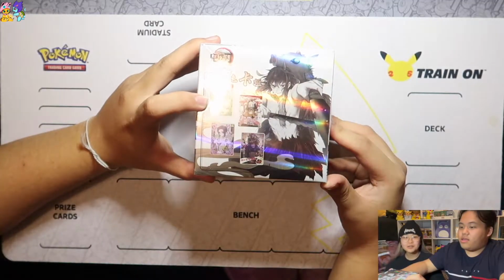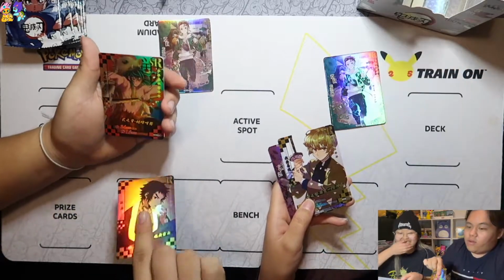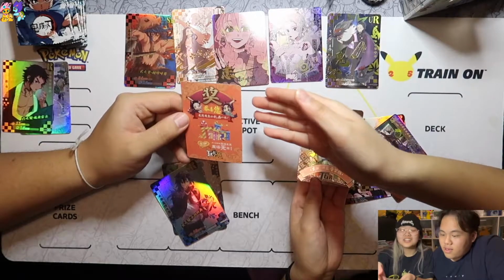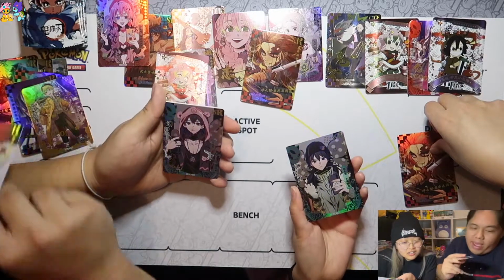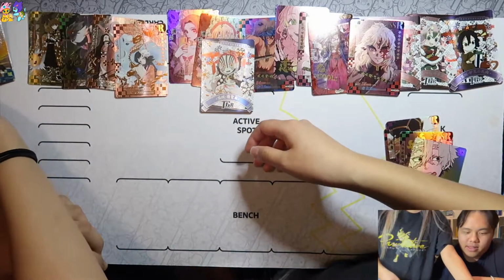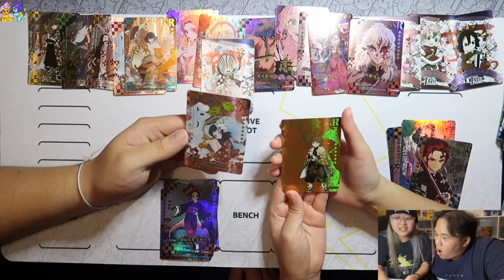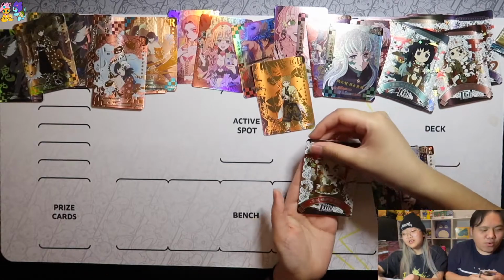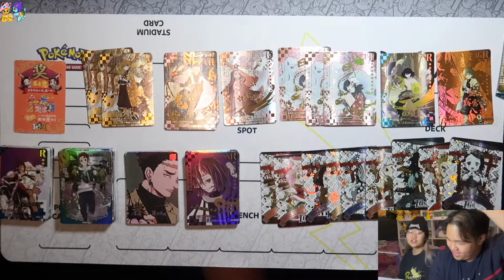DEMON SLAYER X POKEMON CROSSOVER!! ultra premium demon slayer booster box opening!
hi guys! we were able to grab an ultra premium demon slayer booster box. it seems to be a demon slayer x pokemon crossover. beautiful beautiful cards! hoped you guys enjoyed the video. we're still figuring out how to set up the lighting so sorry if it's a little crappy in this video :( we do a full run through of each card we pulled at the end as well!